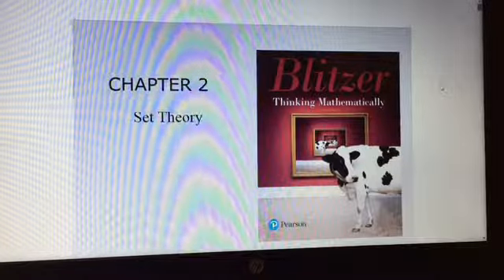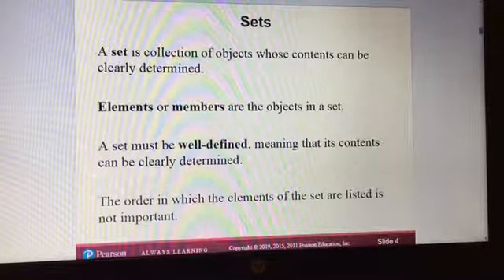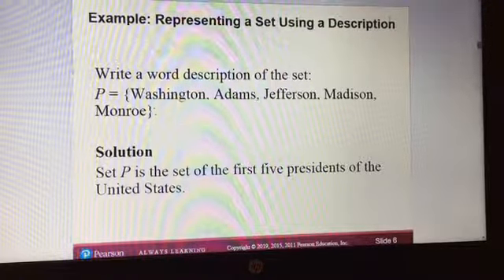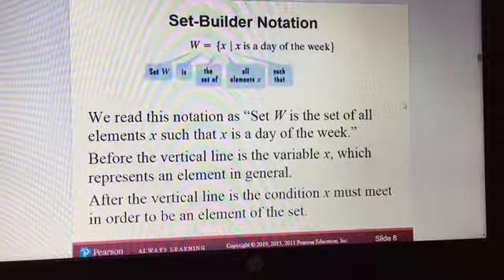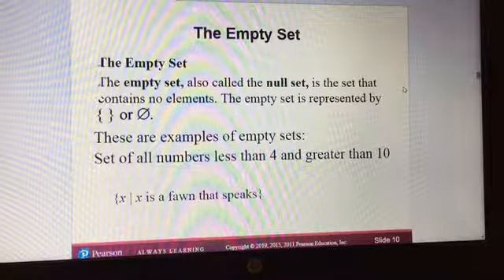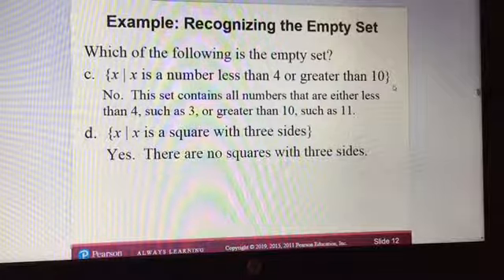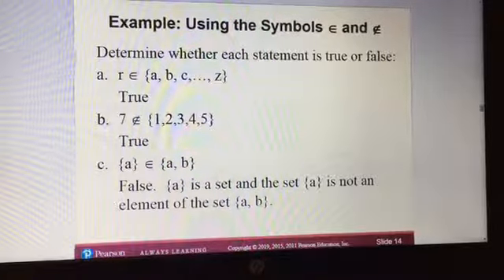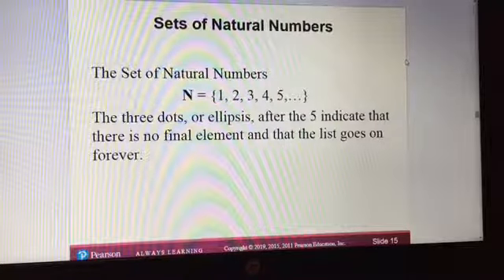Ch2 part 1